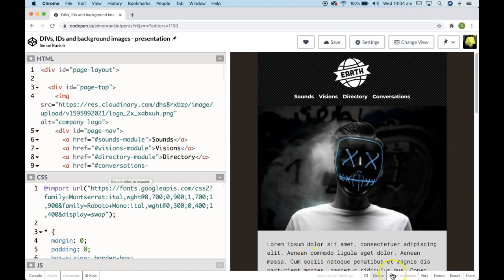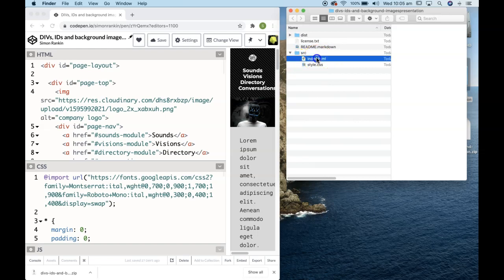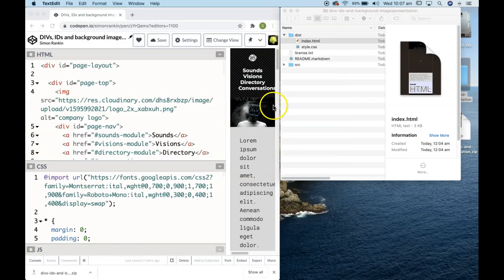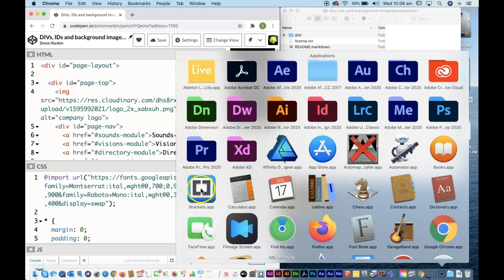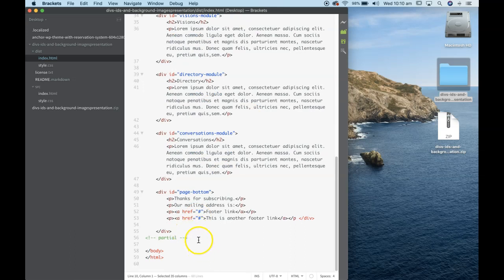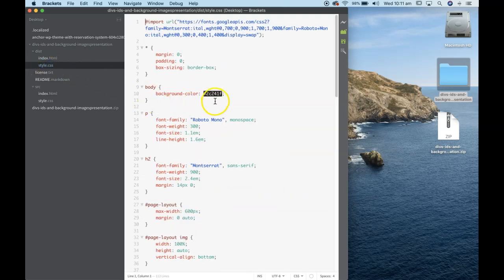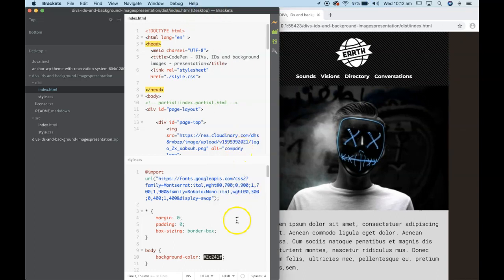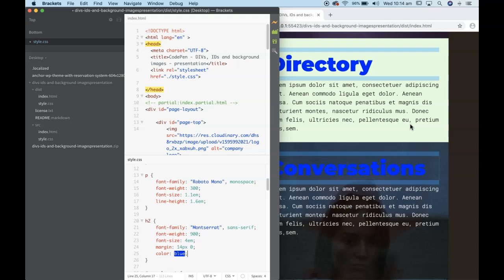Download from Codepen - open in Brackets